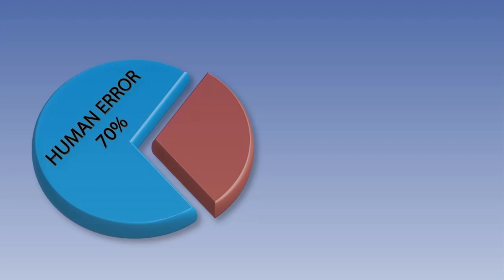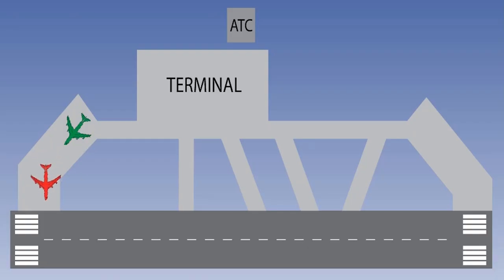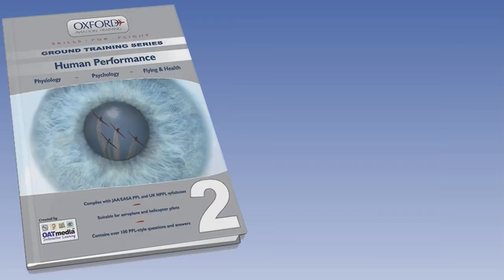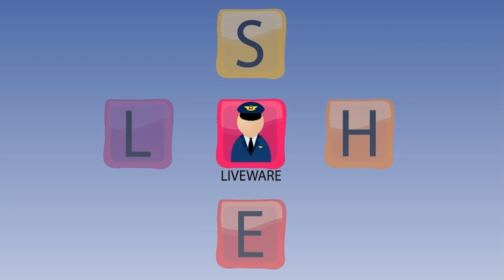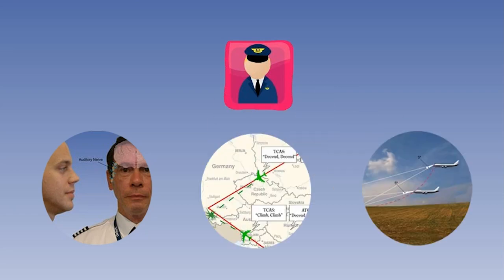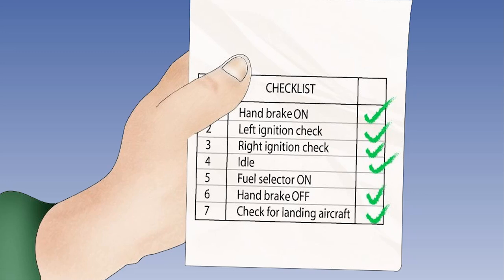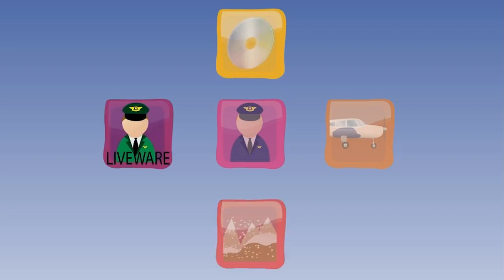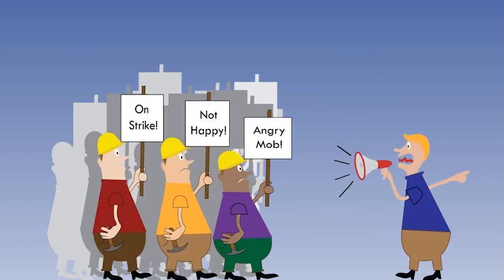ATPL Human Performance 040 - Ep.01: Human Behaviour & Performance | ATPL Training | ATPL Exams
Welcome to ATPLation! ✈️

In this first episode of our brand-new ATPL Human Performance 040 series, we begin with one of the most fundamental — and fascinating — topics in aviation theory:

“Human Behaviour & Performance” 🧠👨‍✈️📊

Understanding how humans behave and perform in high-stress, high-responsibility environments like the cockpit is not just a theoretical exercise — it’s a critical component of aviation safety and pilot effectiveness.

In this lesson, you’ll learn:

✅ What “Human Performance” means in the context of aviation
✅ How psychology, physiology, and situational awareness shape decision-making
✅ Basic models of human information processing and behaviour under pressure
✅ Factors that enhance or degrade performance in operational environments
✅ The relationship between pilot error, fatigue, motivation, and distraction

We’ll also explore:

🧭 How human limitations impact judgement, perception, and workload
📊 Real-world examples of behaviour affecting aviation safety
🛩️ ICAO and EASA perspectives on Human Factors in pilot training
🧠 Why understanding yourself is as important as knowing the aircraft

This episode sets the foundation for everything that follows in ATPL 040 — from stress and fatigue to communication, automation, and CRM.

Perfect for:

🧑‍✈️ ATPL students beginning the Human Performance module
📘 Cadets entering MCC and CRM training
🧑‍🏫 Instructors introducing human factors
🛫 Future airline pilots who want to think better, not just fly better

At ATPLation, we help you understand the human behind the pilot.

Our mission is to make complex human factor theory easy, applicable, and relevant to your aviation journey. 🌍📘

✈️ Like this video if you’re ready to dive into ATPL 040!
📥 Share it with your classmates or CRM instructor.

Let’s master the skies from the inside out.

ATPLation: Your ultimate destination for mastering ATPL subjects 🧑‍✈️🧠📚